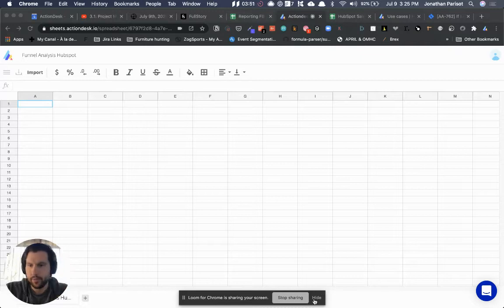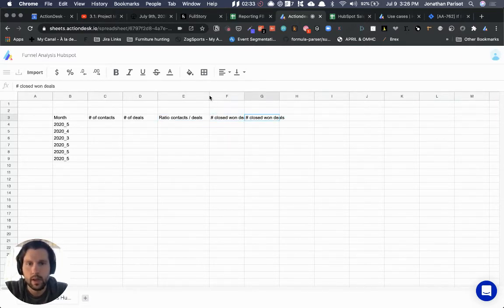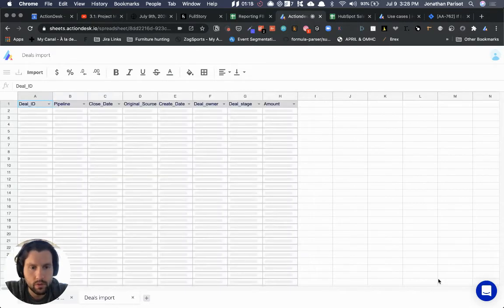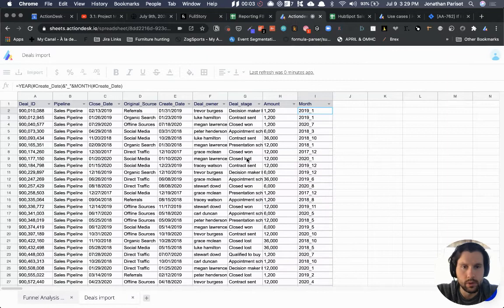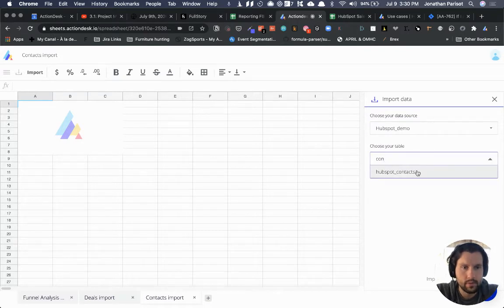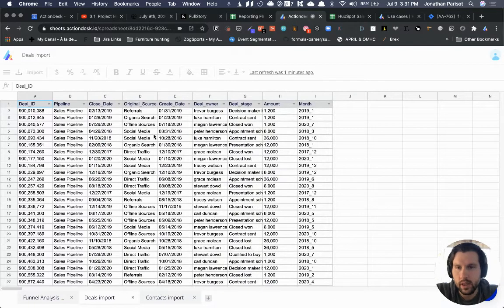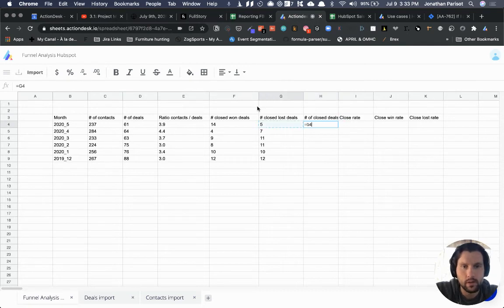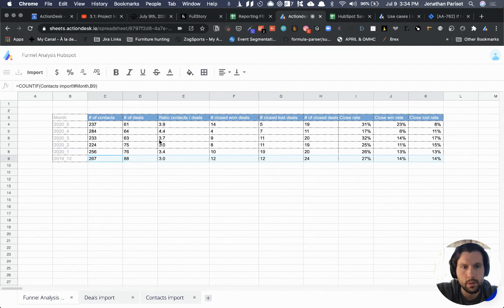4.2 Actiondesk use case: How to create an automated Hubspot funnel analysis spreadsheet